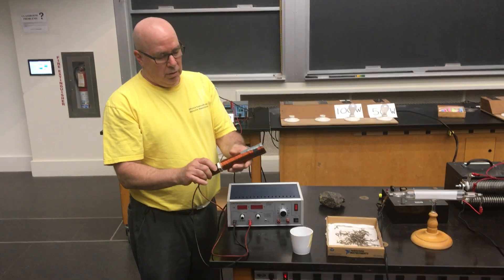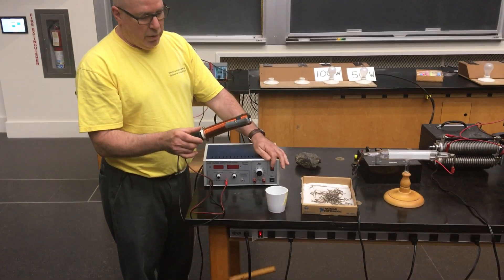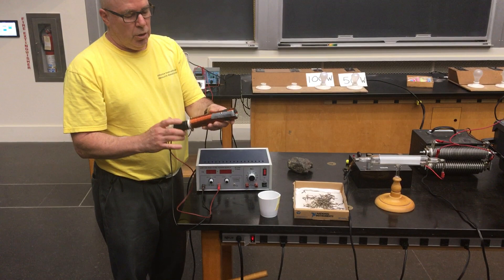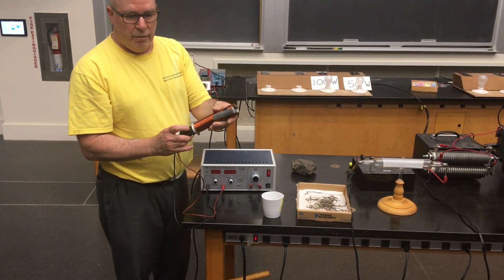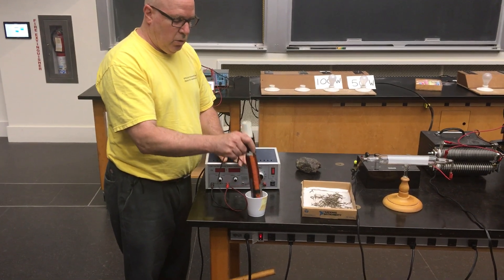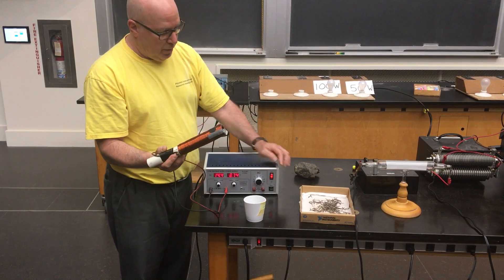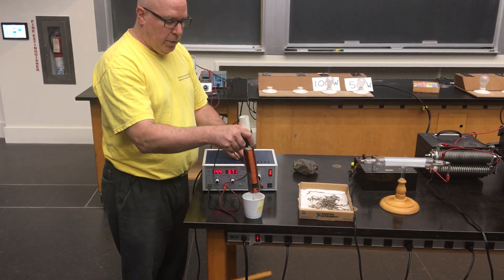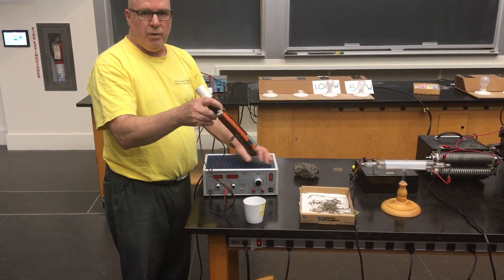5H25.11: Pick Up Nails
Brown University Physics Demonstration: To show that the an electromagnet is similar to a bar magnet.